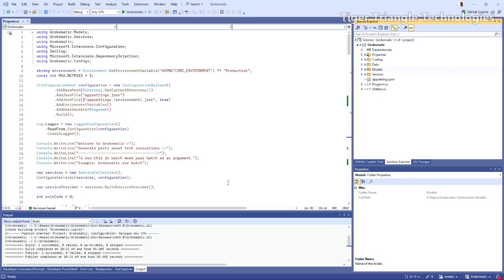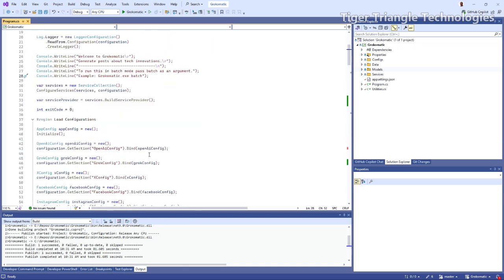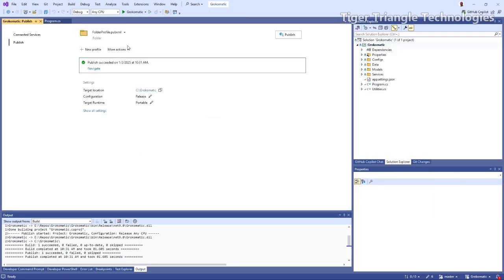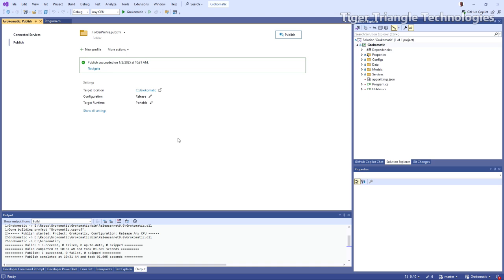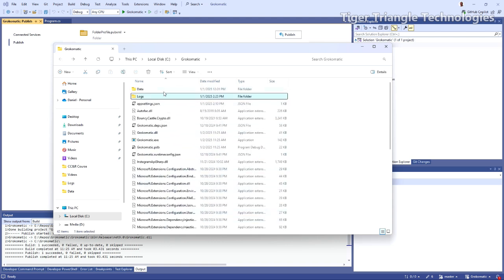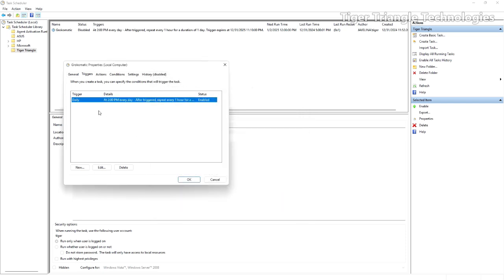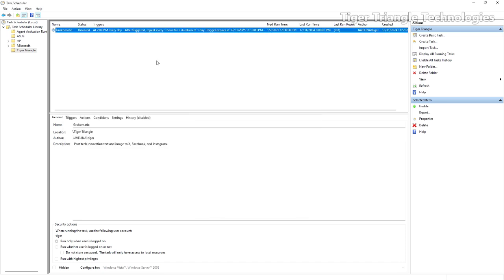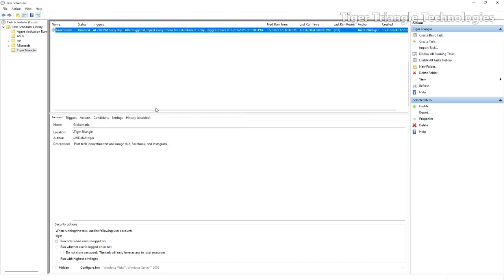Grokomatic Session #8: Fully Automate Social Media Post on a Schedule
Welcome to the eighth session of Grokomatic, presented by Tiger Triangle Technologies! In this tutorial, we're taking automation to the next level by teaching you how to fully automate your social media posts on a schedule using .NET and C#.

You'll learn how to manage the timing, ensuring your social media presence is consistent and optimized for engagement without your constant attention. This session is perfect for developers that want to help busy creators and marketers maintain an active social media strategy while focusing on other aspects of their business. Join us to streamline your social media workflow!

Resources
Source Code